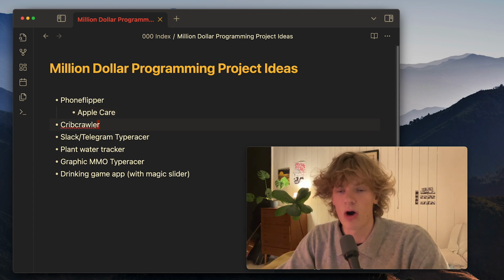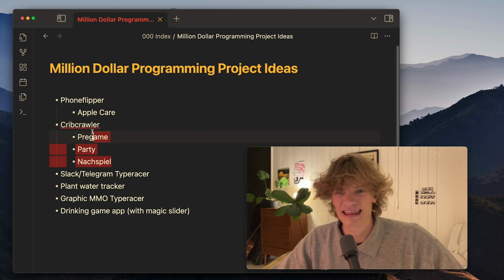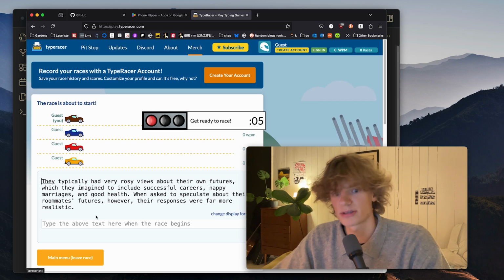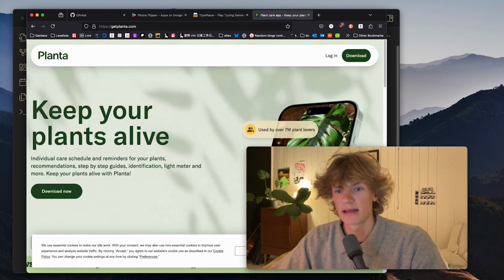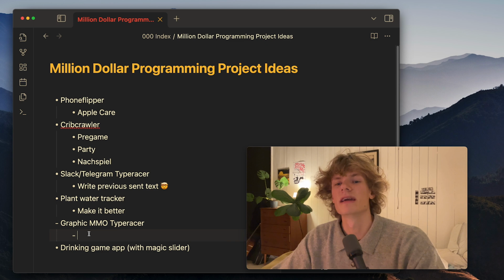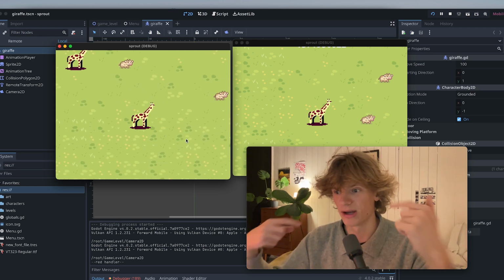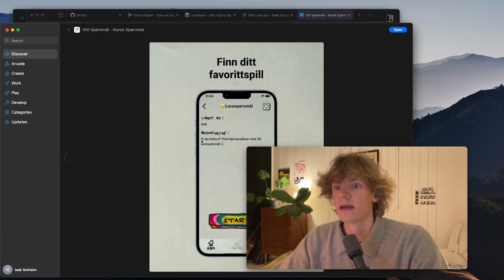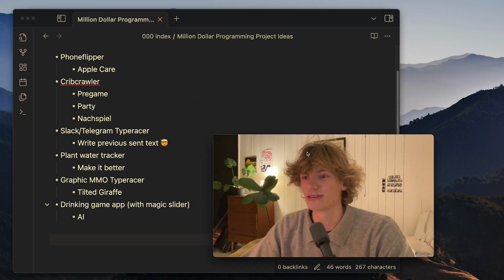Million Dollar Programming Project Ideas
In this video I share a bunch of "million dollar app" programming project ideas!

Maybe they won't make you a million dollars, but they will for sure teach you how to code!

Python, JavaScript, TypeScript, Java, C++, React, Swift, Rust, build the projects using whatever technologies you see fit!!

00:00 Intro
00:20 first project (phoneflippah)
01:28 second project (cribcrawler)
02:12 third project (slack/telegram typeracer)
03:00 fourth project (plant water habit reminder tracker)
03:48 firth project (mmo game)
05:28 sixth project (party game app)
06:40 outro